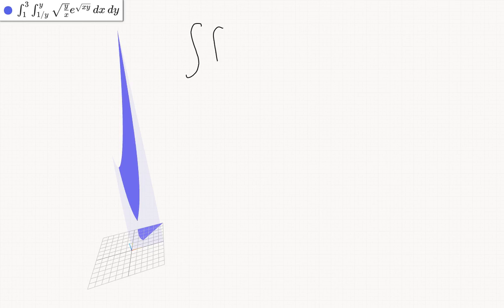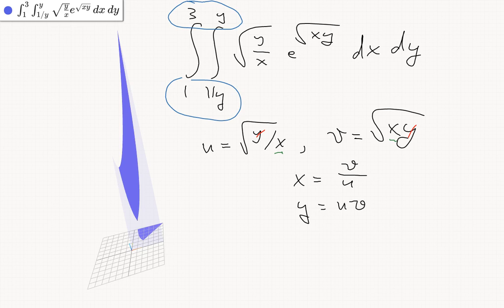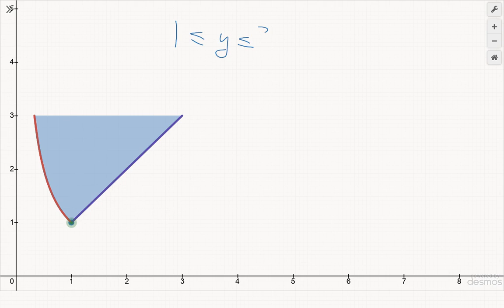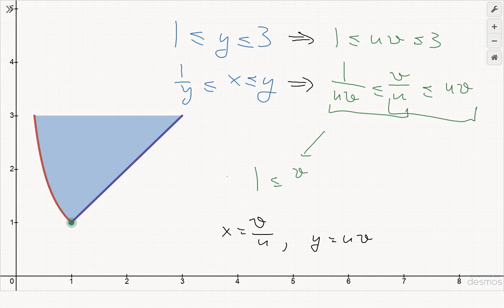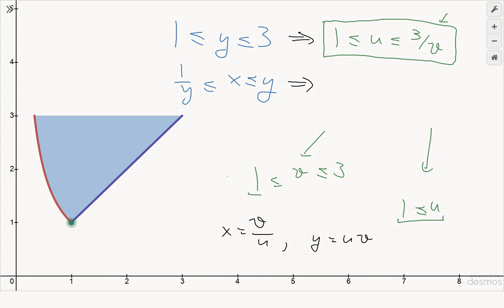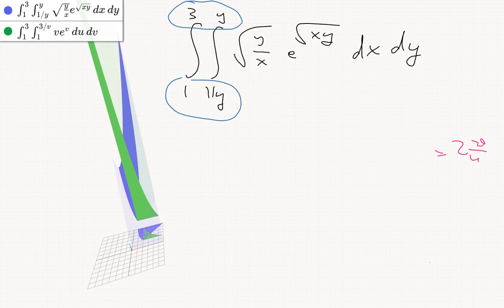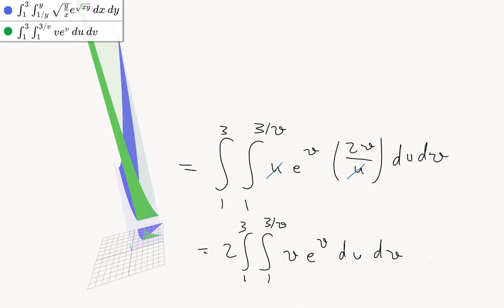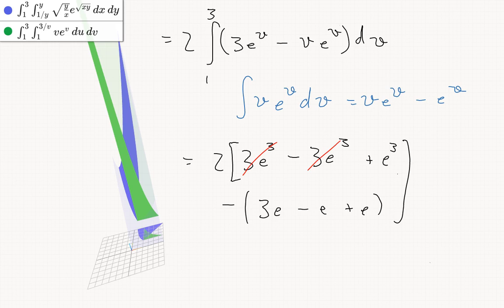15.8-2 Example 1